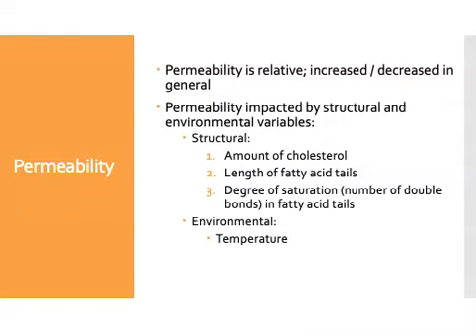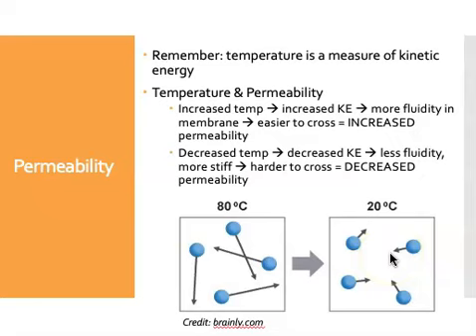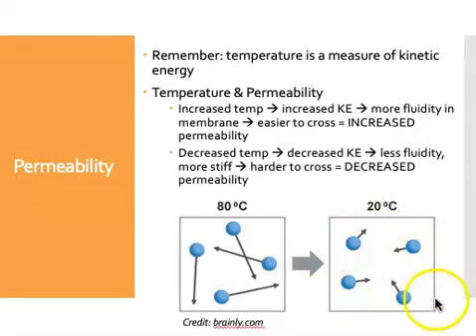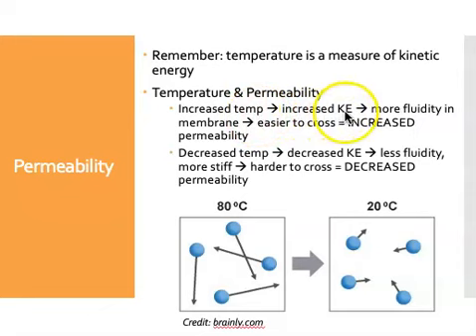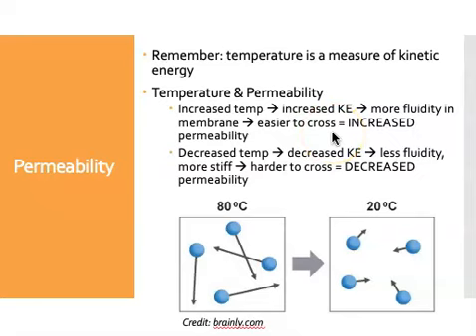Membrane Permeability & Transport (1of4)